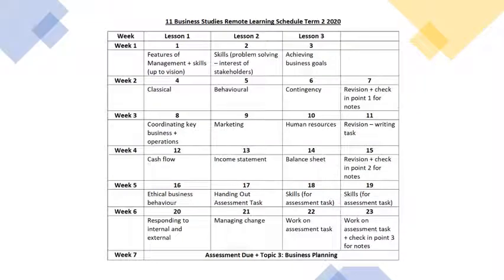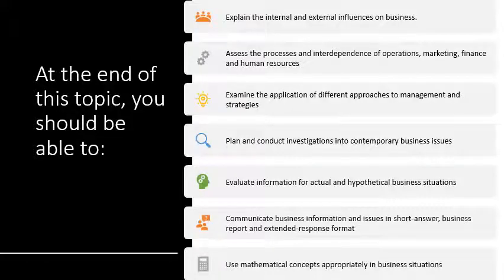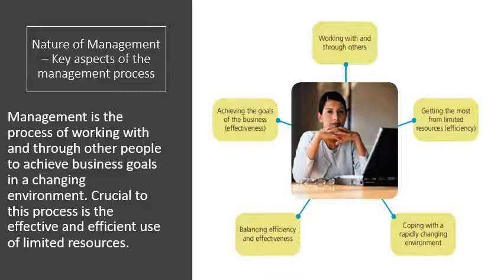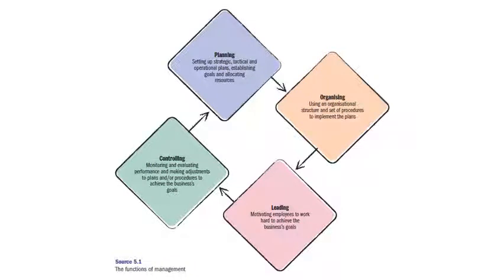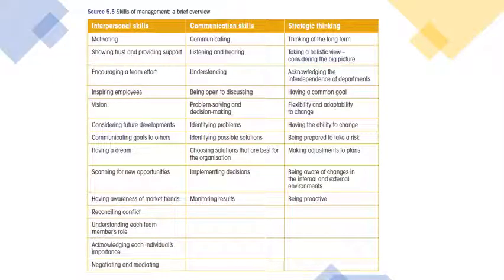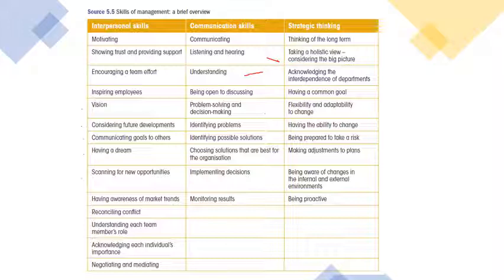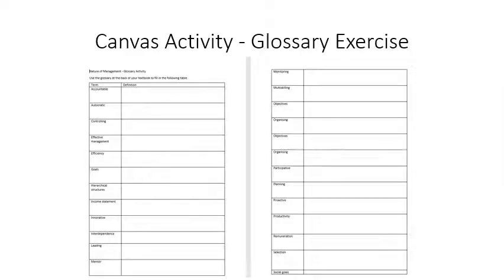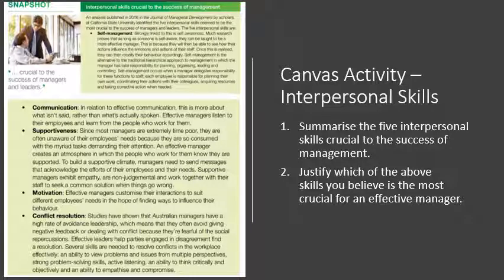01 11BS Business Management Features of Management + Skills up to Vision